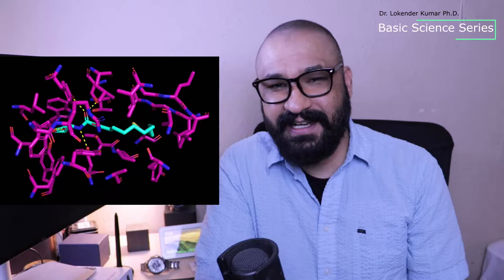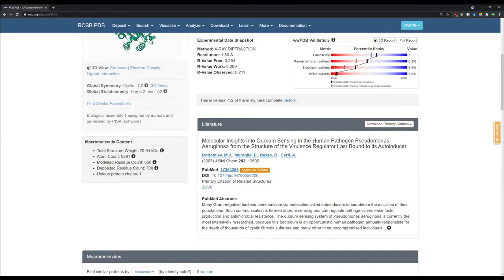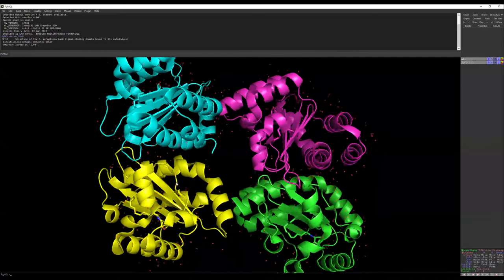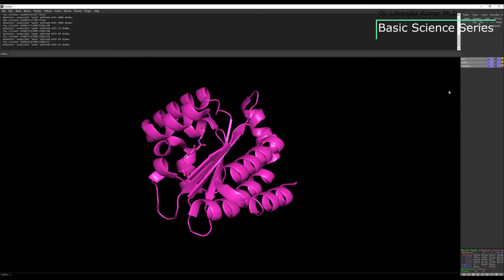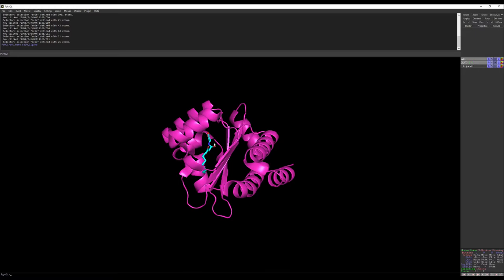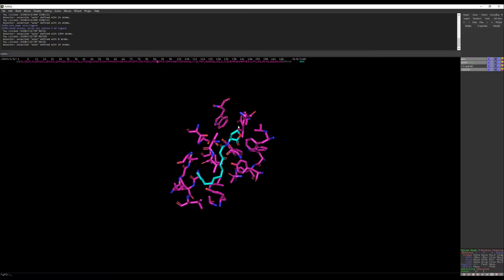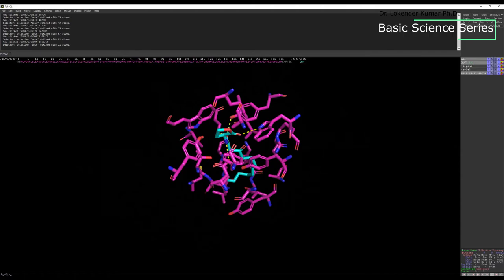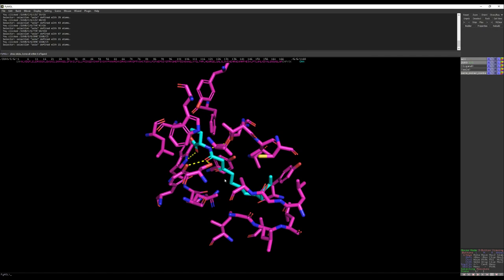PyMOL ligand-protein interactions | PyMOL tutorial | Protein Data Bank | Basic Science Series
00:00 Introduction
00:51 What we will Do Today
02:20 Publications
02:41 Note the code
03:03 Importing the Protein
03:14  Showing Chains
04:16 Removing The Water Molecules
04:29 Removing Other Chains
04:54 Removing Ligands
05:49  Showing Ligand
06:10 How to extract the Information
07:04 Hiding The Protein
07:36 Separating the sticks
08:21 Getting Information of the sticks
08:44 Changing into Residue
09:11 Extracting information of Polar-Contact Ligand Residues
09:55  Summary
11:21 Conclusion

PyMOL ligand-protein interactions
How to find Ligand Binding Pocket in PyMOL | PyMOL tutorial | Protein Data Bank | Basic Science Series